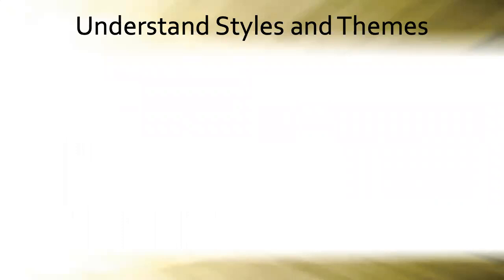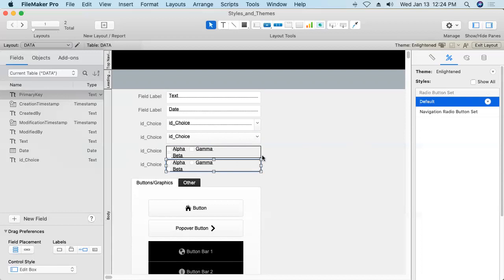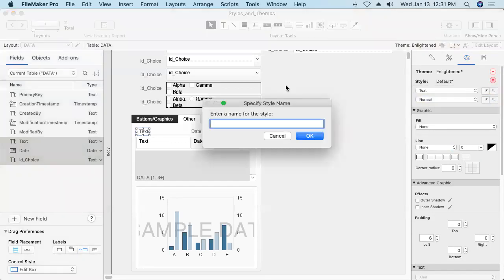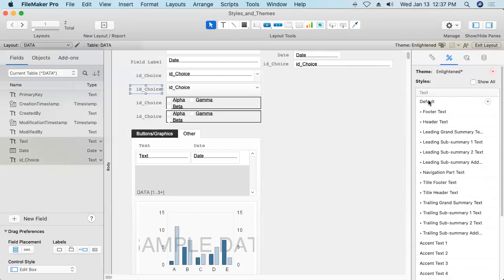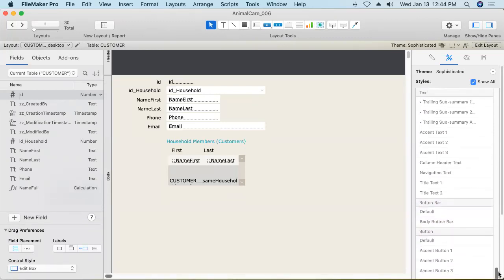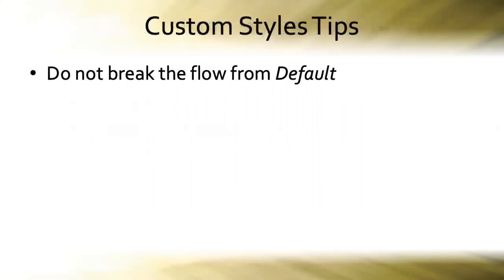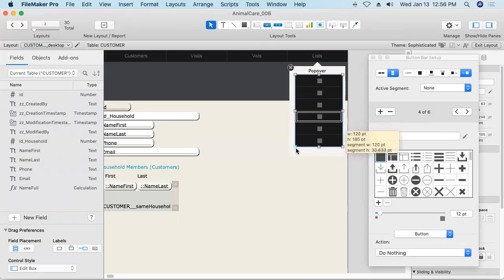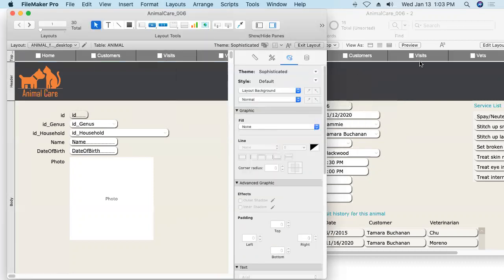006: Styles and Themes: free training webinar for FileMaker Citizen Developers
Designing styles and themes to control the formatting of layout objects may seem initially like a waste of time. However, once you see how much time they save you, and their power and flexibility, you will never build another solution without complete reliance on styles and themes to govern layout formatting. They are easy to use, portable between solutions, save you time whenever you make design changes, ensure consistent formatting across all layouts, and improve performance for your users. Let me show you how to include them in your FileMaker solutions.

If you would like to do the exercises along with Tim, download the following FileMaker database file: